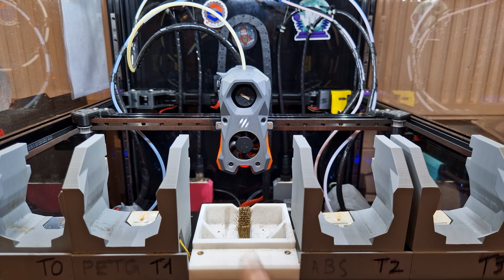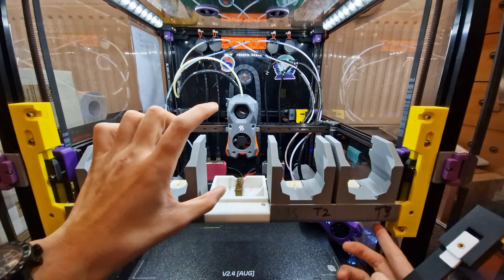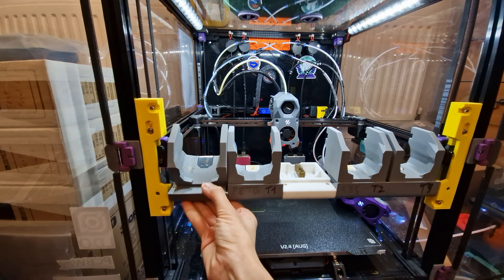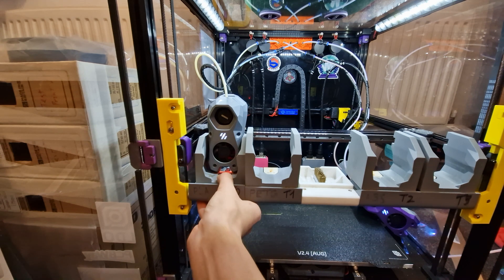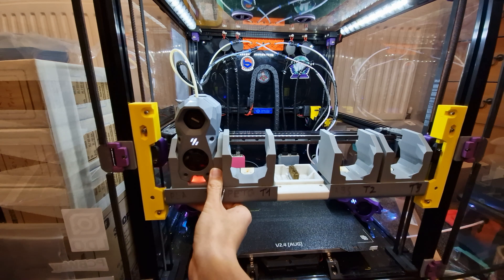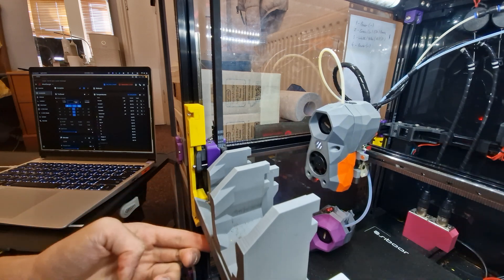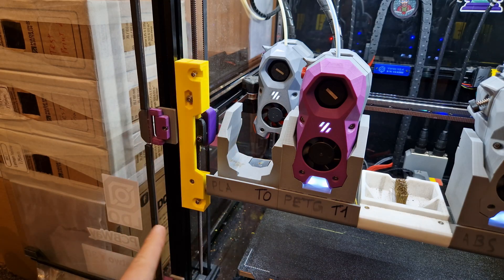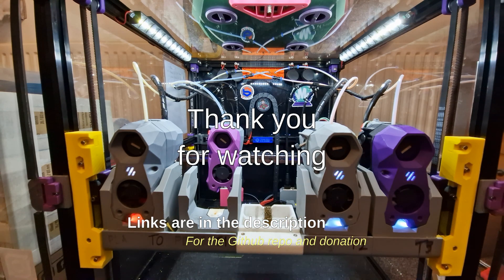MissChanger - Build Guide - Dock Calibration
MissChanger aims to be a tool-changing upgrade that is compatible with both Voron Trident and Voron 2.4 (Trident compatibility is pending). While also retaining the accuracy and reliability of the MGN9H tapping system of Voron-Tap.

Timestamp:
00:00 - A rather lengthy intro
01:40 - Preparing
02:53 - Calibrate the dock
08:02 - Outro